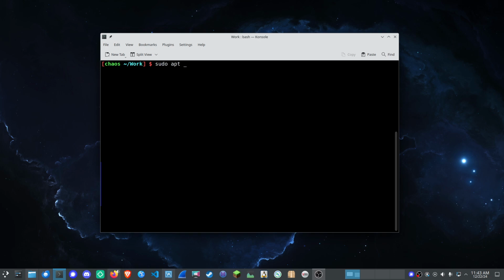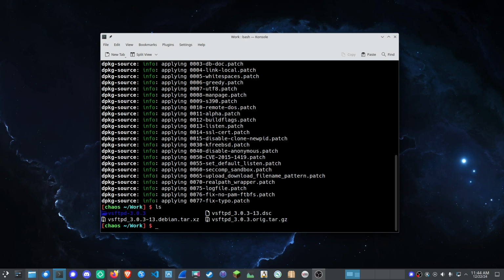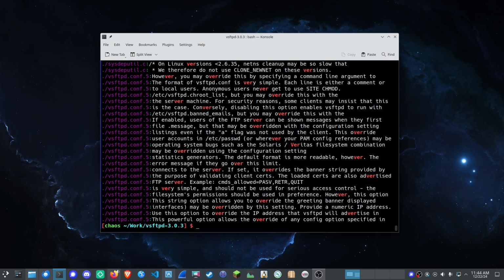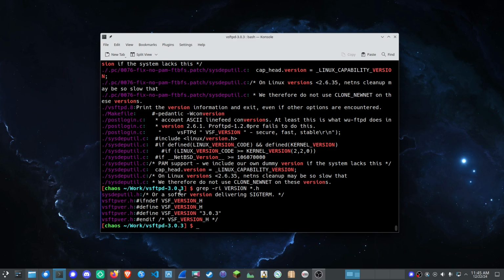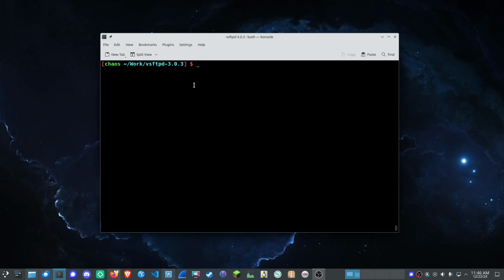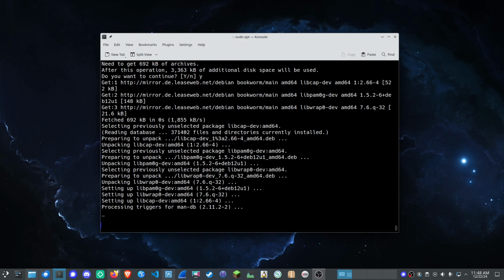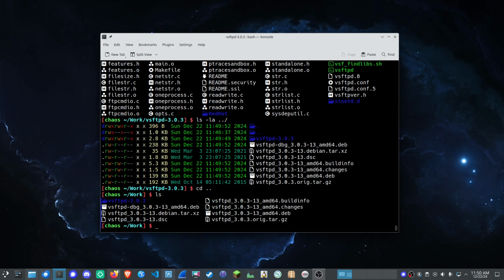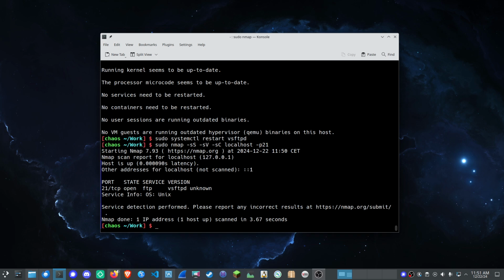Building and patching vsftpd on Debian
In this video we are going to build a custom vsftpd .deb package on Debian while also patching out the version number it reports.

Security is a layered approach - just altering the version number a program reports is not fool proof. Keep this in mind please.